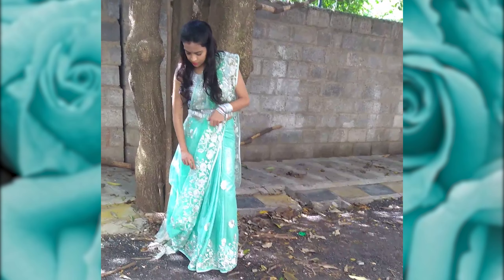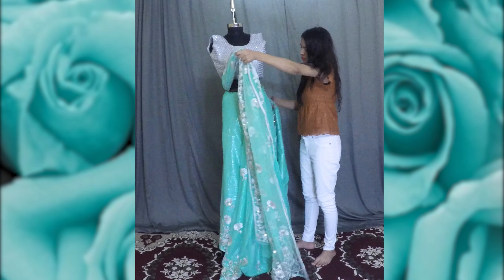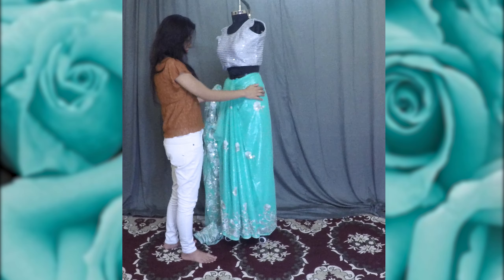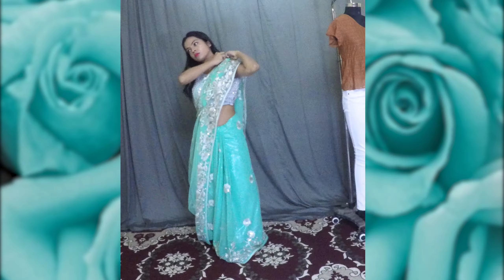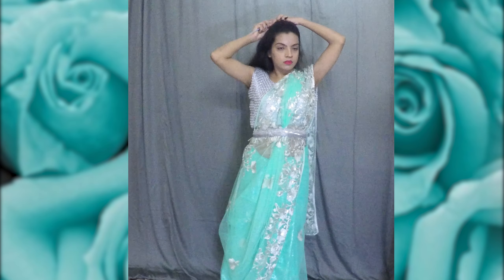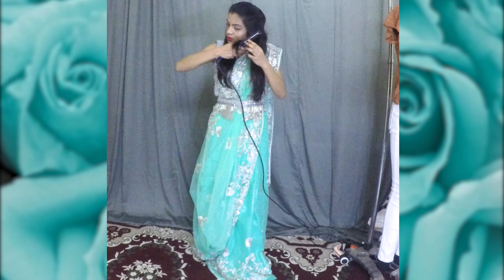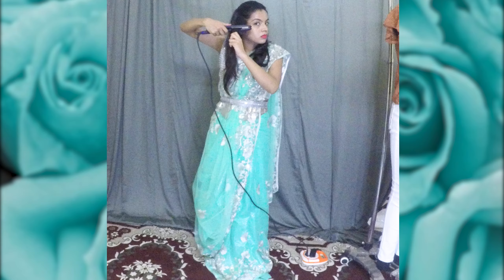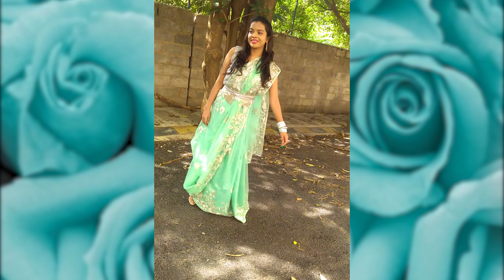Net Embroidered Saree in a New Look + DIY Belt | Hair Styling Tips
Hello Guys,

Since its, the festive season and I love creating designer looks on a budget. In this video, I have shared on how to style net embroidered saree with a belt. Since it's difficult to find a designer belt, I have shown how a fancy designer belt can be made with basic supplies from home. Along with styling the saree, making the belt, I have also shared a hairstyle that would go great with the look.

The saree in my mothers
The earrings are from a store in jayanagarshoppingcomplex
Bangles from commercialstreet
Belt - Self-made DIY, if you want me to show a detailed video only on making the belt, please do let me know, will do so.

Lots of love
Tasmiya Ravoof